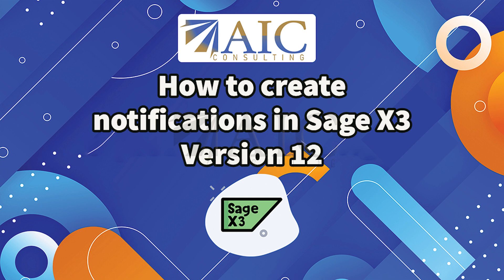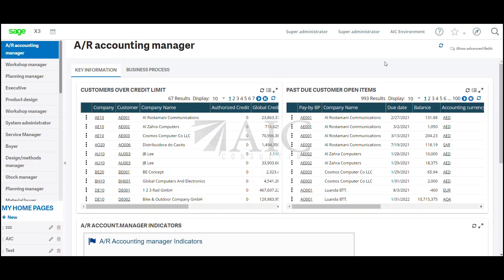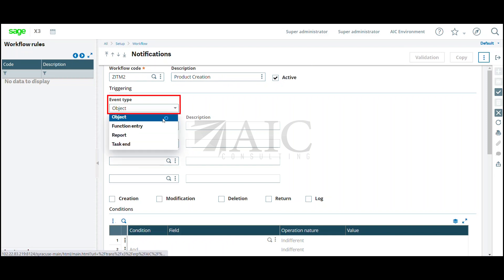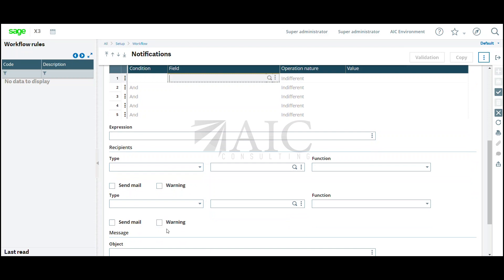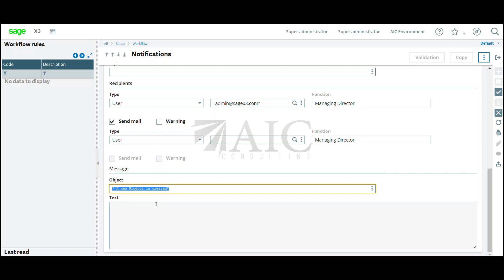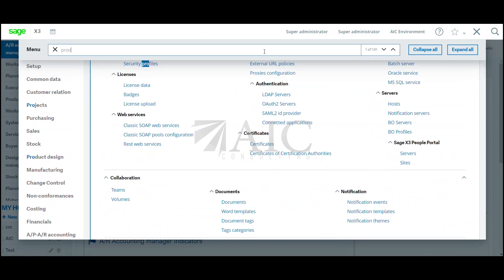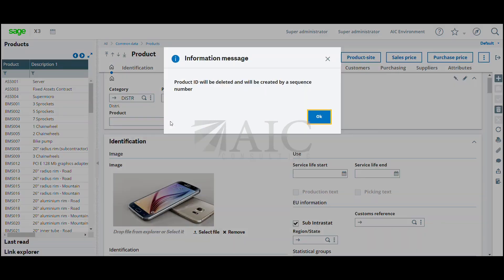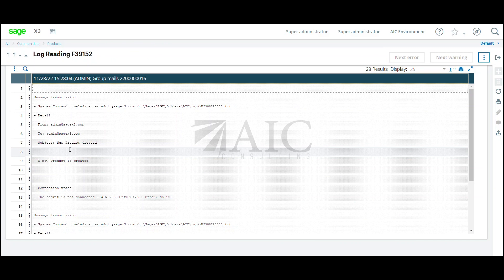How to create notifications in Sage X3 Version 12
This function is used to define notifications, i.e. warnings by sending a message.